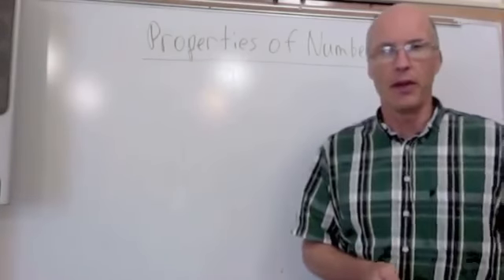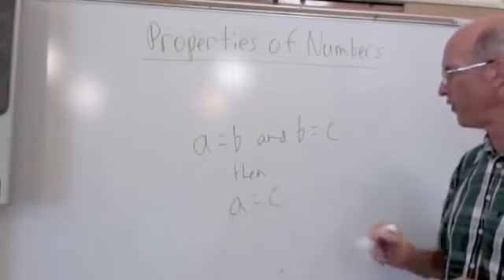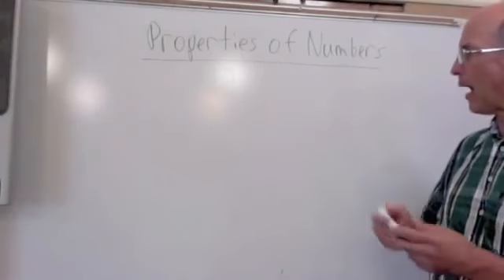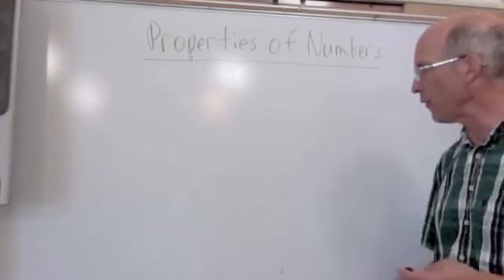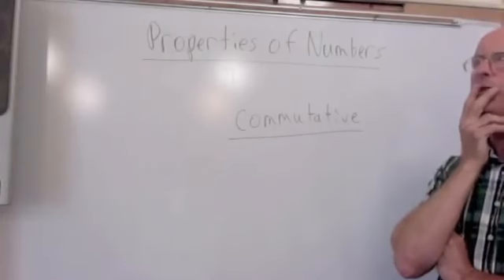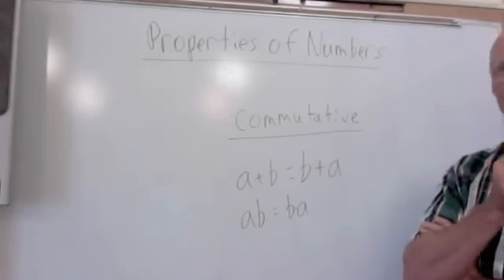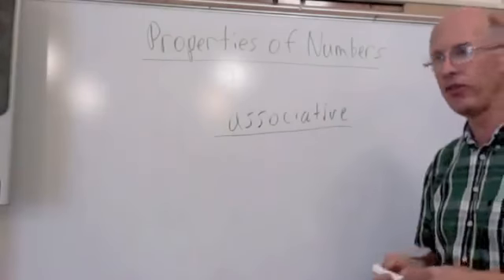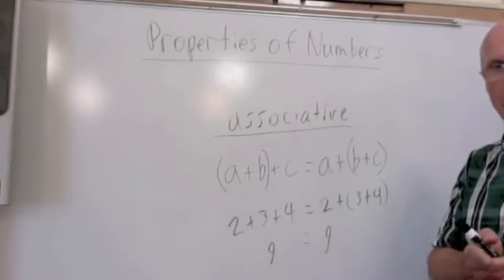Algebra Chapter 1-3 Number Properties